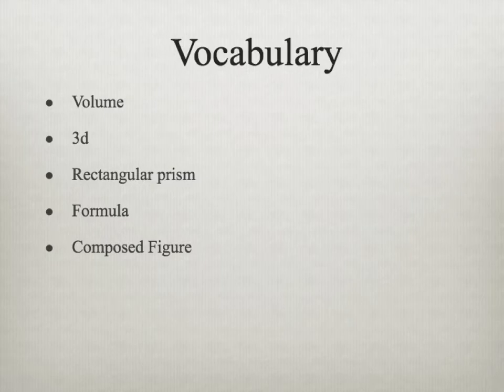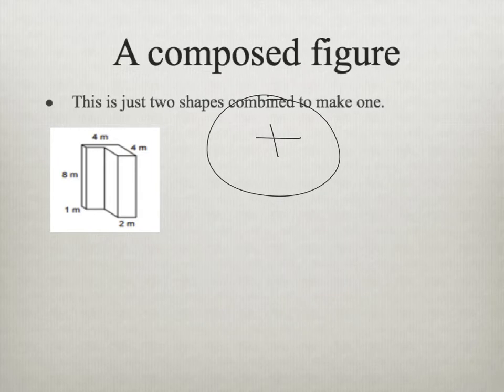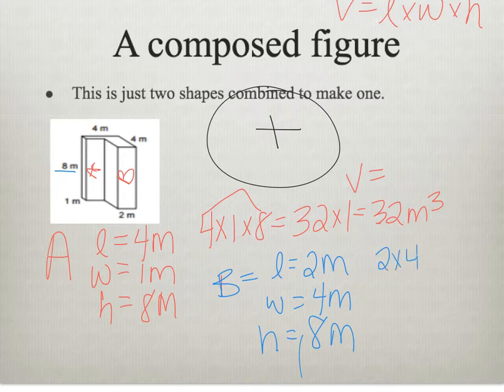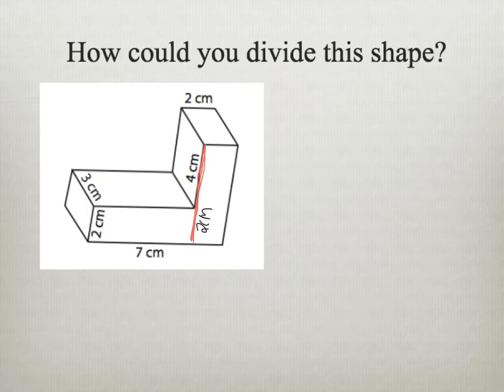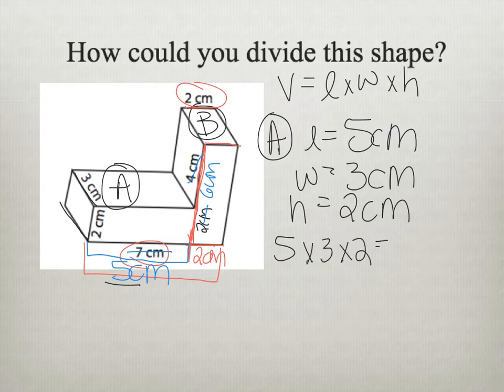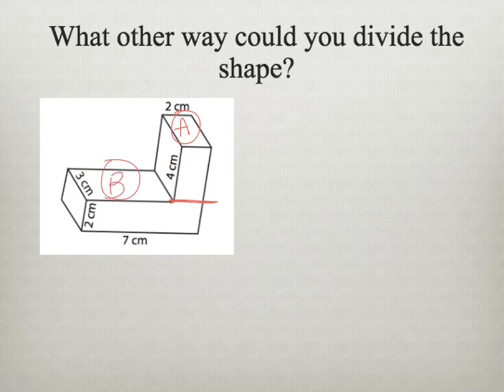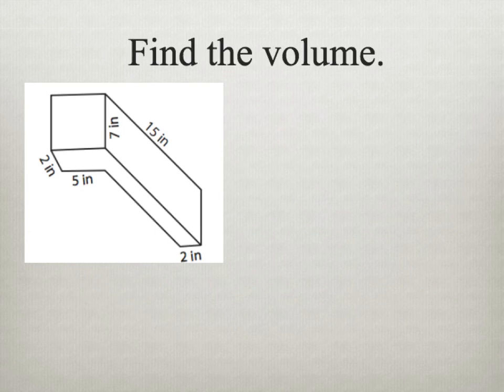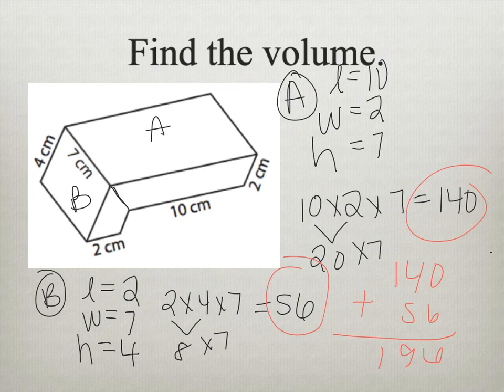Composed Volume Day 1